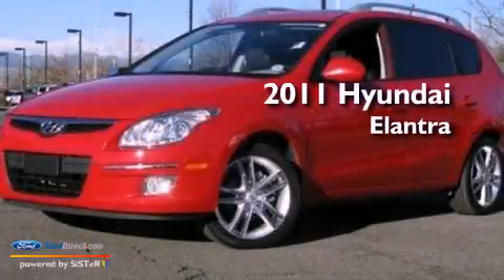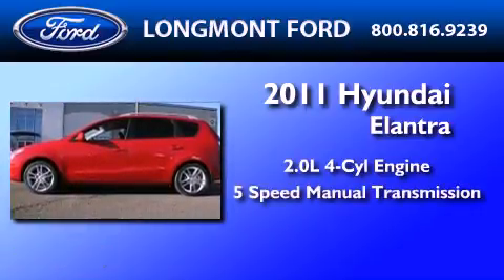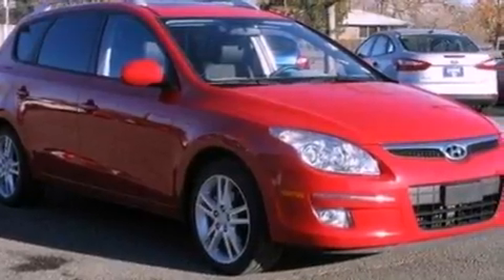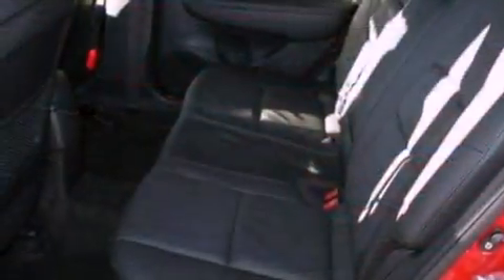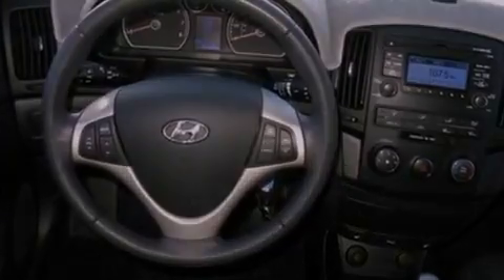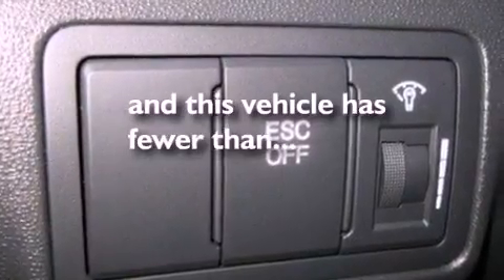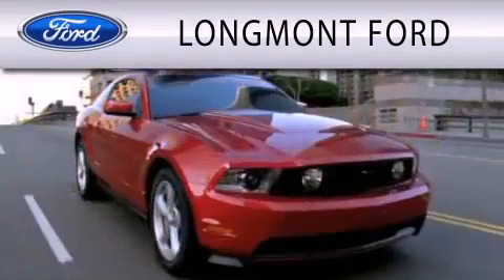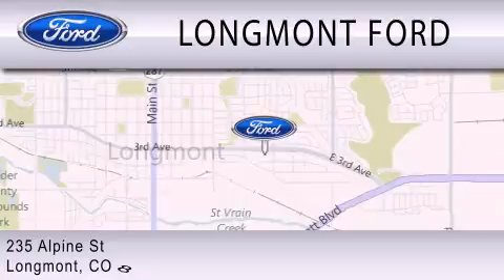2011 Hyundai Elantra Longmont CO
Year : 2011
 Make : Hyundai
 Model : Elantra
 Engine : 2.0L I4 16V MPFI DOHC
 Trans . : 5-SPEED MANUAL
 Exterior : CHILI PEPPER RED
 Miles : 19,668
 Interior : BLACK
 Stock : T14766